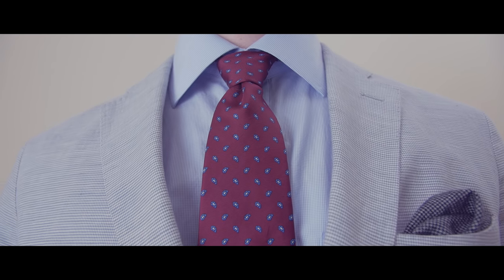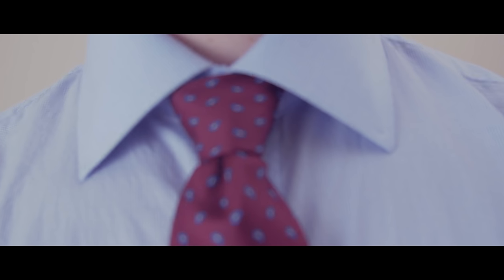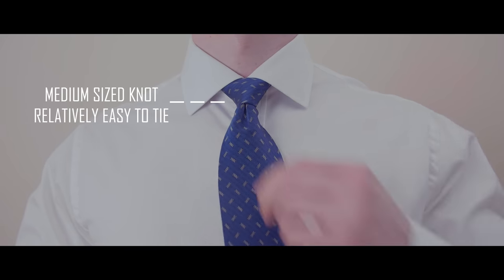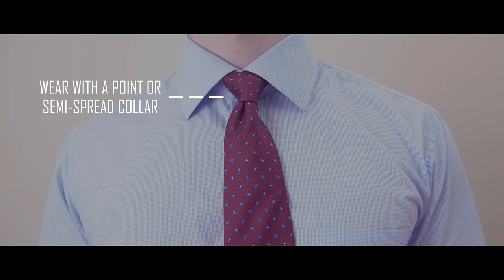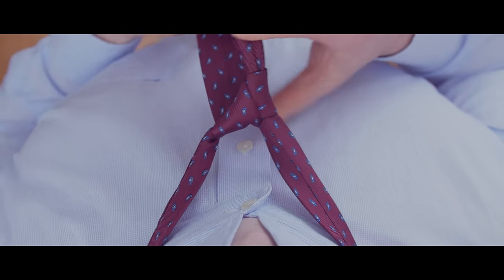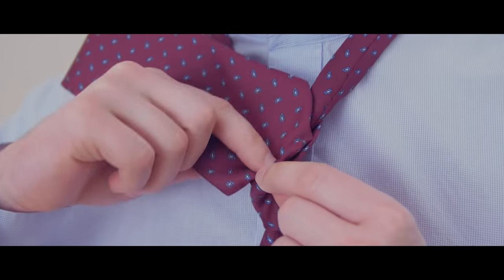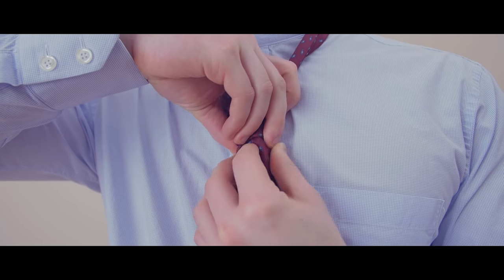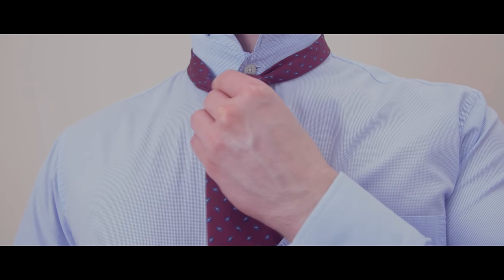The UNIVERSAL Knot? | Easily Tie The St. Andrew Knot | Tying A Tie Video Tutorial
- Click here to view the article - How To Tie The St. Andrew Knot